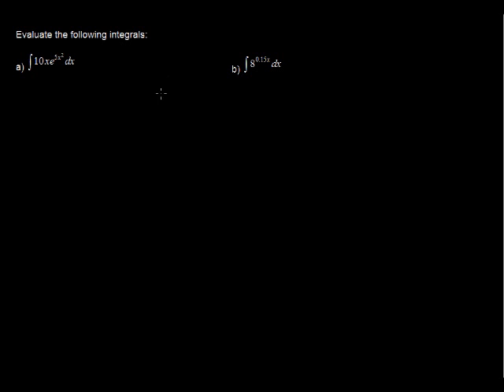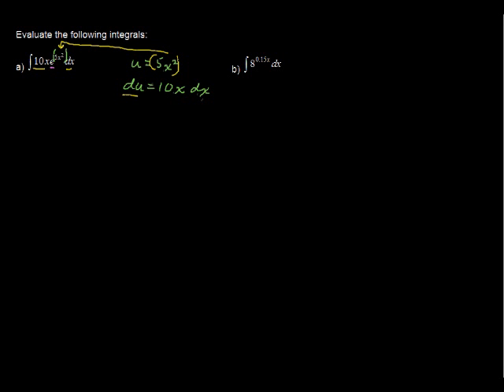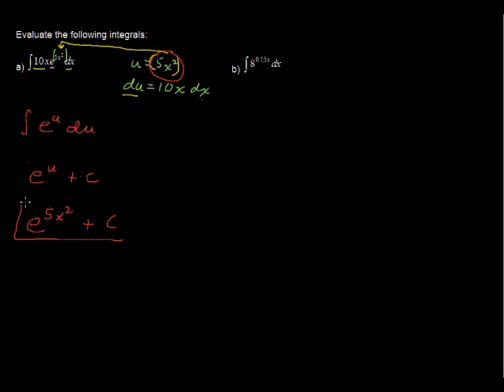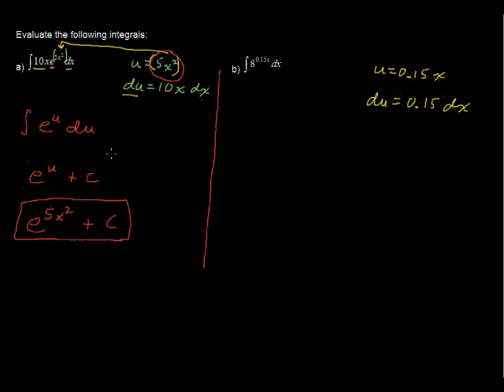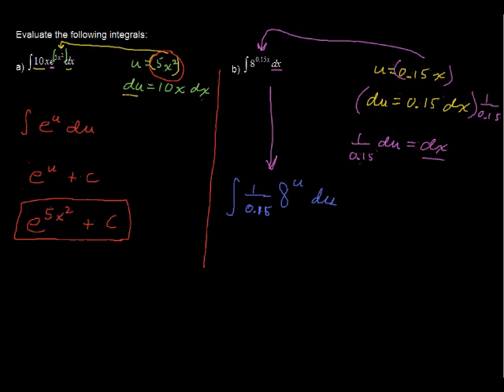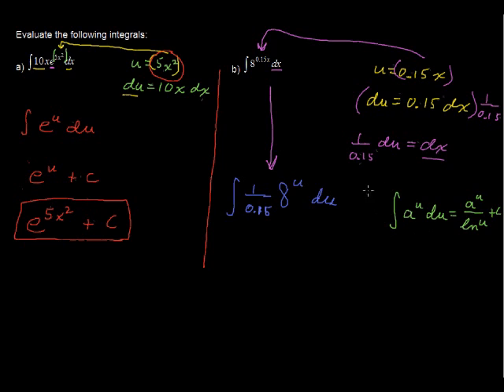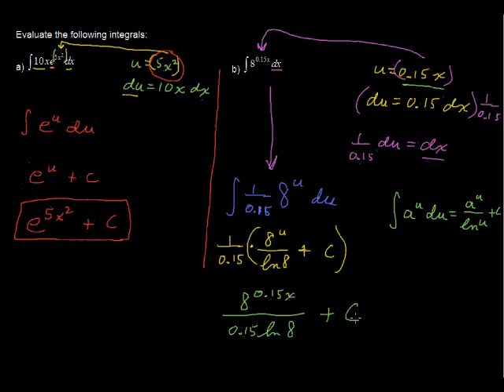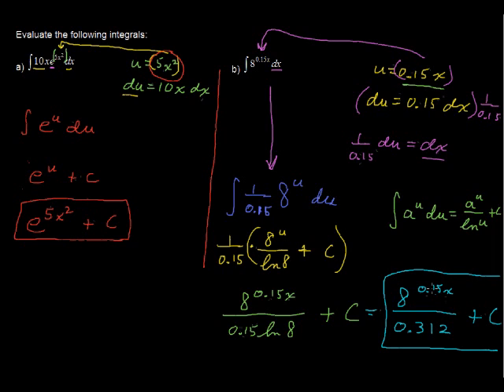Solving Integrals with Antiderivatives of Exponential Functions - Calculus Tips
Solving Integrals with Antiderivatives of Exponential Functions - Calculus Tips. Watch and learn now!  Then take an online Calculus course at StraighterLine for college credit